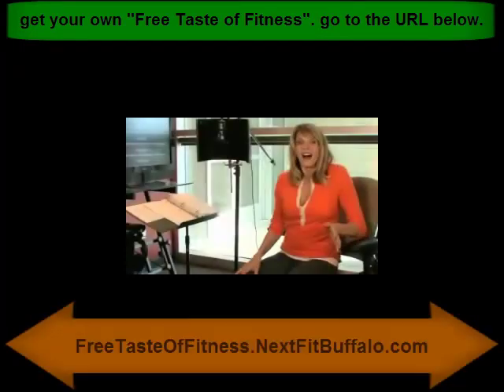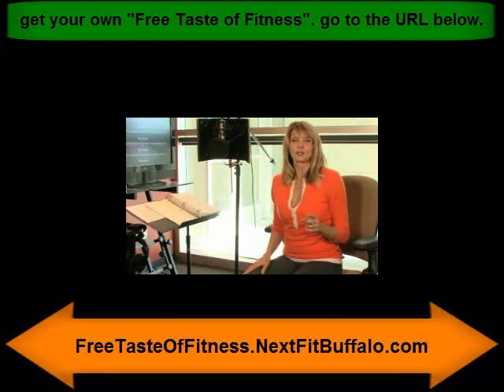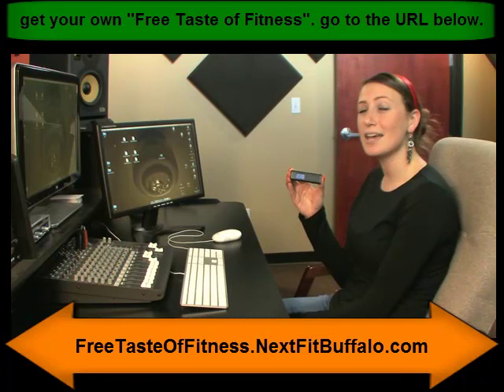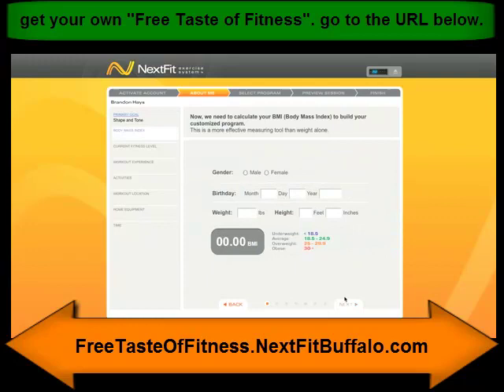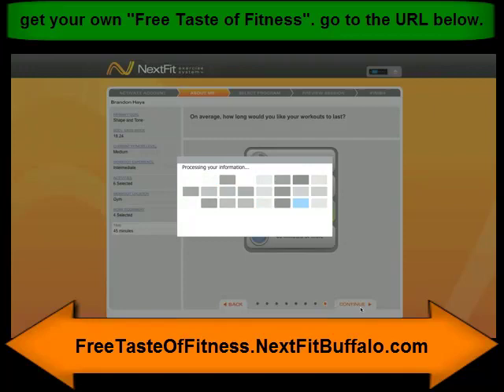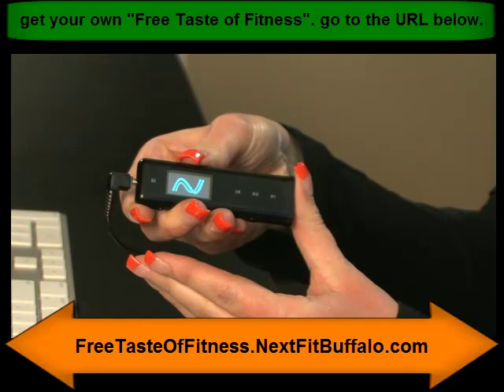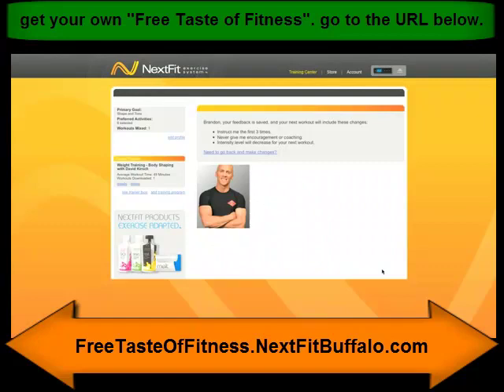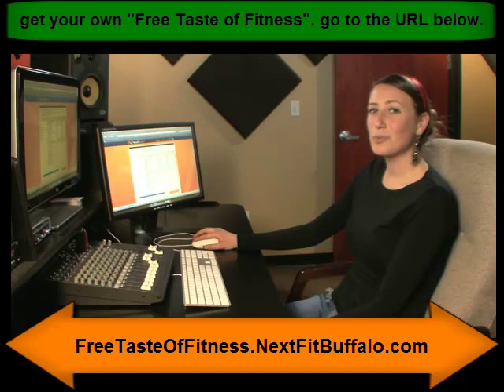{NextFit} Kathy Smith - Free Taste of Fitness - Getting started with the NextFit Keychain Trainer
Welcome to our NextFit Free Taste of Fitness! This video includes an endorsement with the
amazing Kathy Smith who has a huge list of workout DVDs including some done with
BeachBody  Beach Body.

Follow the URL in the video and here in this description to get your {Free Taste of Fitness} .

We're also running a a 90 Day Fitness Challenge. Feel free to join and introduce yourself, post pics or videos and ... also, dont worry if you have joined this group mid Challenge ... just join and get up and get movin' !!!

... I'll be using a NextFit Keychain Trainer for my workouts and so will my wife Kathryn.

NextFit is a fitness company that is based out of Utah

NextFit has created the "keychain trainer" which is a MP3/ IPod like USB device that you can download fully customized audio workouts to. All of these workouts are from top international trainers who have worked with professional sports athletes and many celebrities. The workout sessions combine personalized training sessions with your OWN music.

I will be posting vids of this in action ...